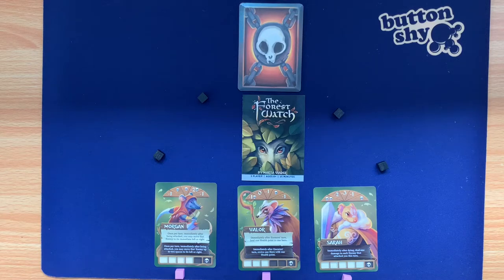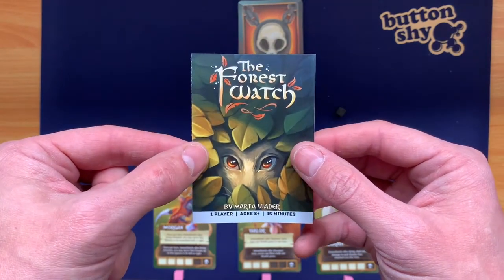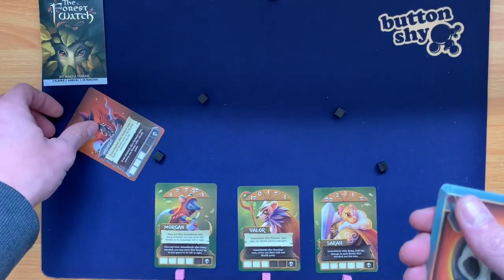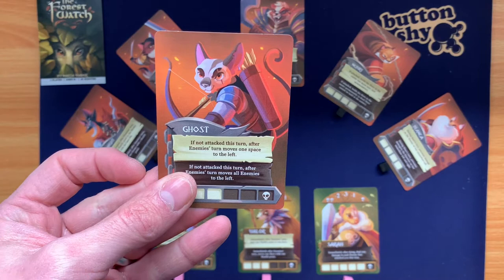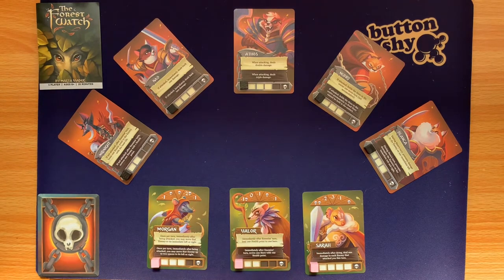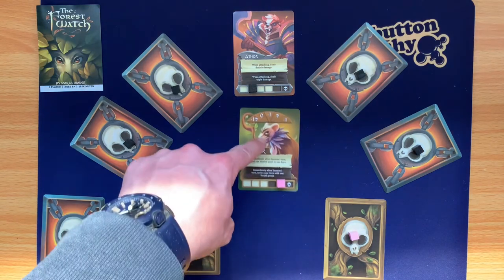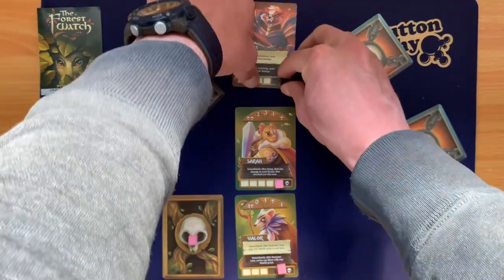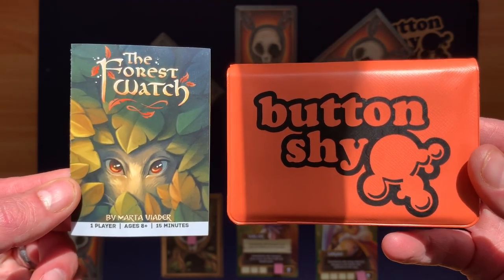The Forest Watch - Solo Play Through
I think I missed some skills activations, but hey, I had fun and you get the idea of how the game plays   :-)

Art and design by Maria Viader

The Forest Watch is available on the Button Shy